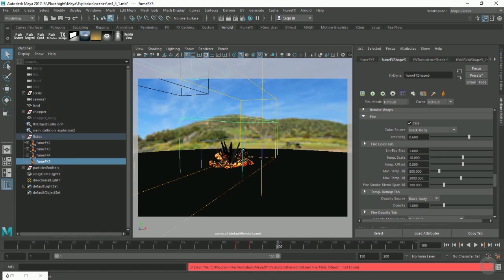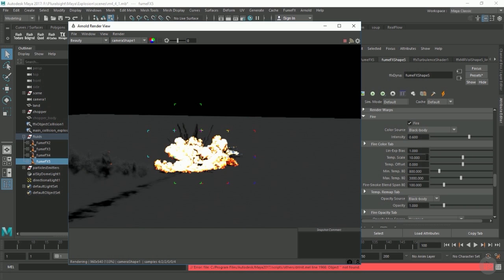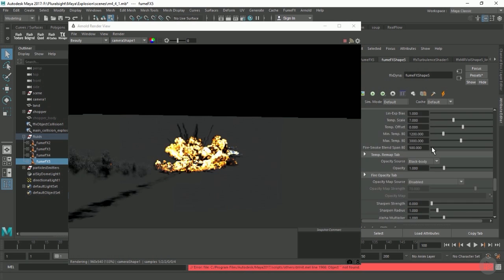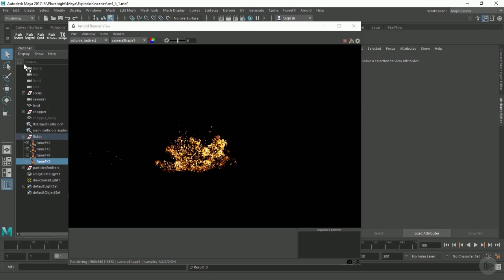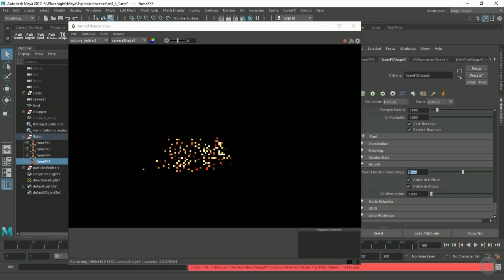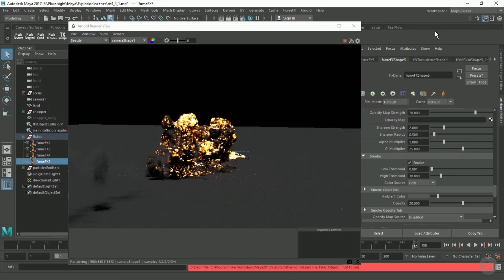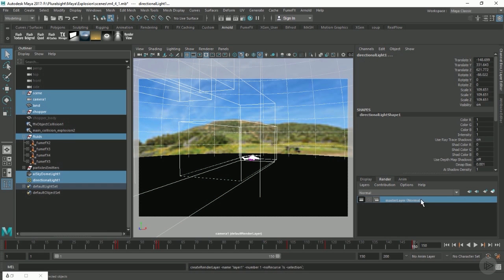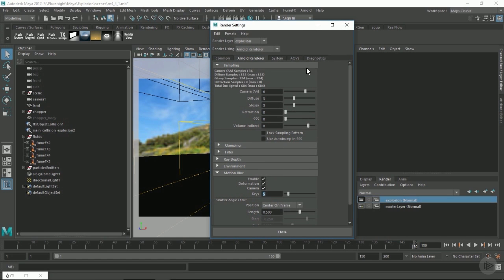20 Rendering with Arnold and Compositing with Nuke Shading the Final Explosion